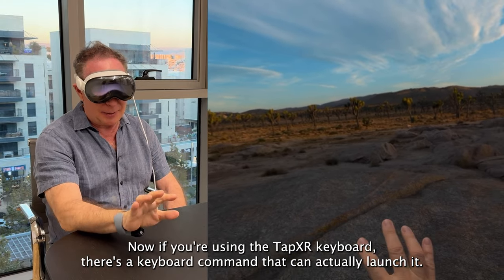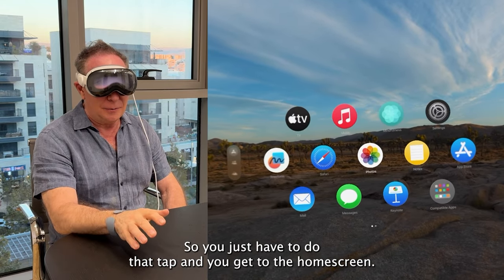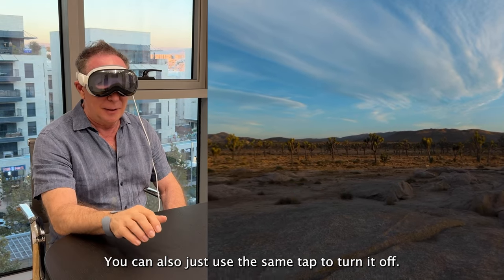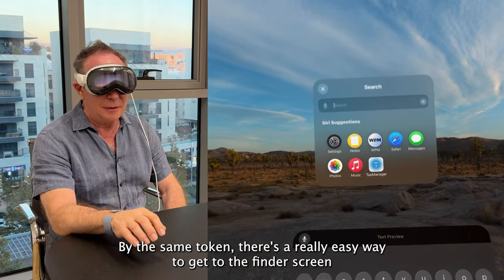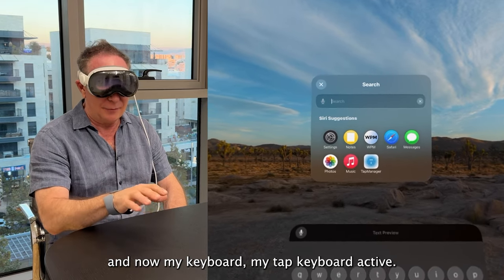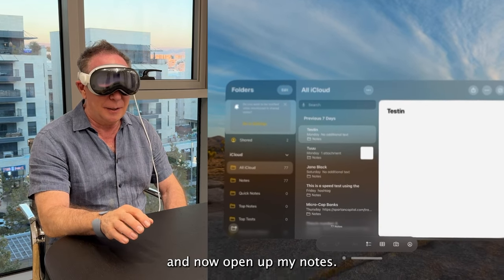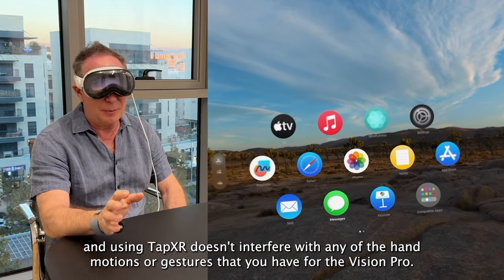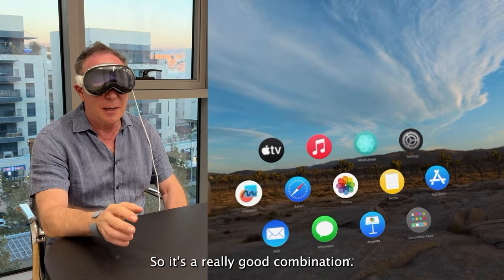Vision Pro Shortcuts with TapXR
In this video Dovid demonstrates just how easy it is to show and hide the home screen on visionpro using the TapXR

Chapters:
0:00 Intro
0:22 Launching home screen with TapXR
0:35 Finder Screen Shortcut
0:55 Conclusion